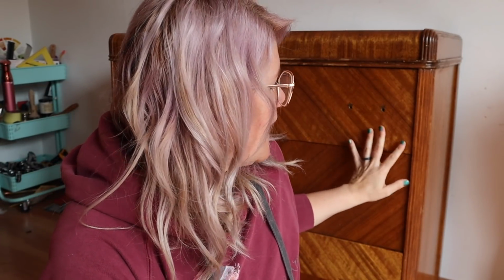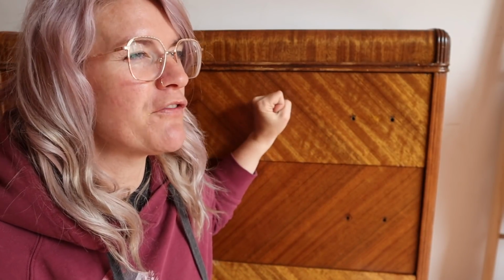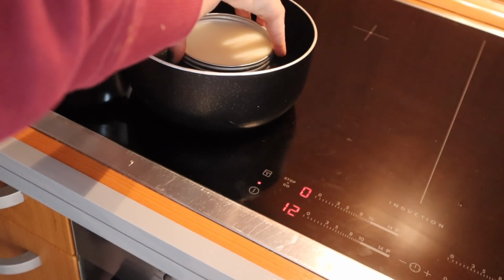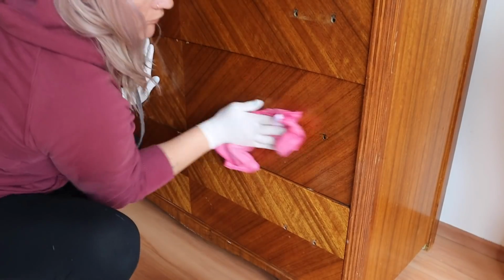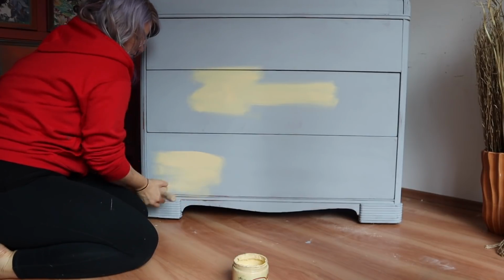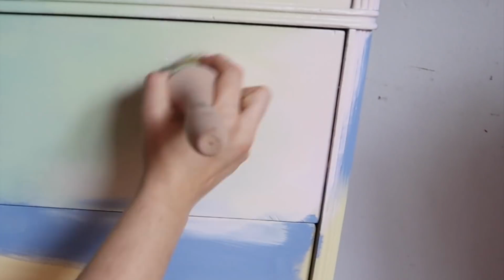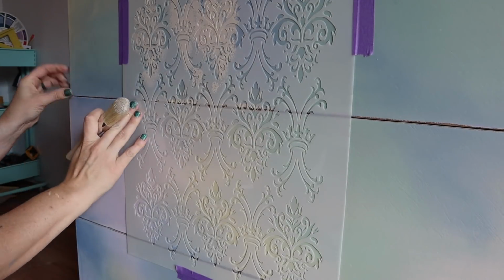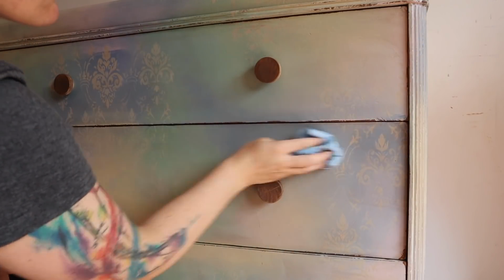Waterfall Furniture Dresser Makeover | Pastel Paint Blending on Furniture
Waterfall Dresser Makeover | Pastel Paint Blending on Furniture with Bella Renovare

Dixie Belle Paint Soft Pink-

Dixie Belle Paint Blueberry-

Dixie Belle Paint Rebel Yellow-

Dixie Belle Paint Mint Julep-

Dixie Belle Paint Sand Bar-
h
Gel Stain- Tobacco Road-

Dixie Belle B.O.S.S.- Gray

Royal Damask Stencil-